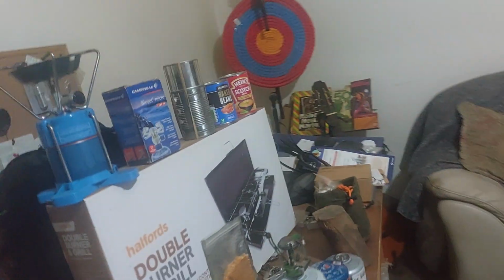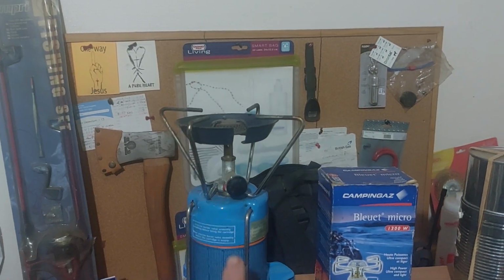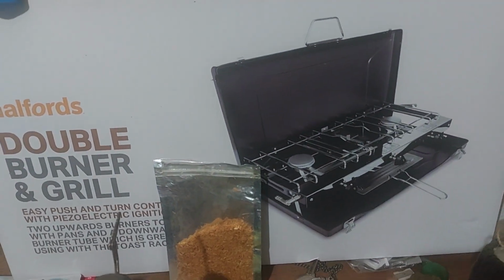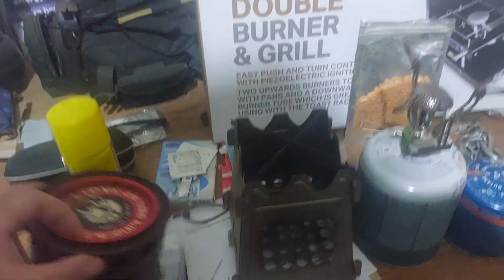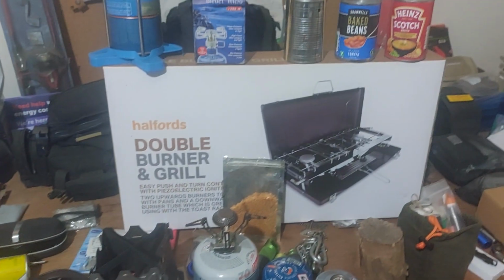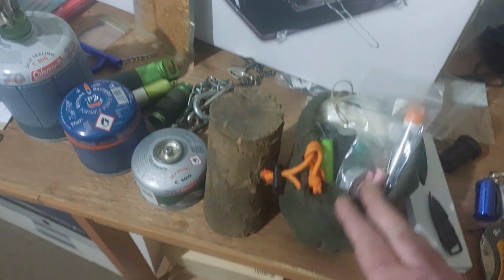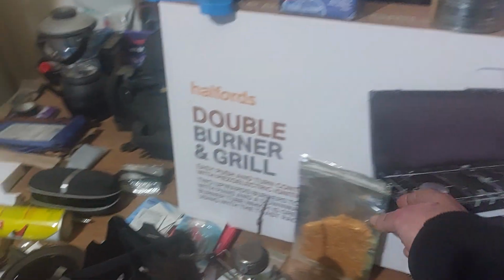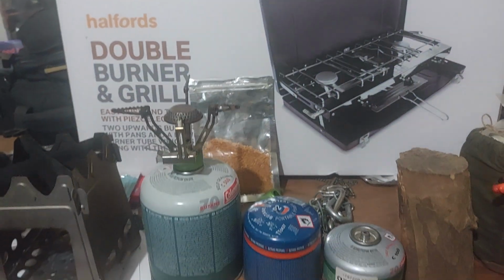Cooking in Emergencies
A short video about some of the ways that i can cook in an emergency situation..